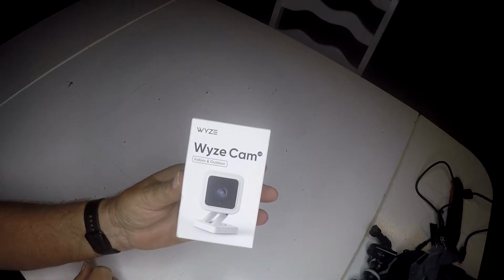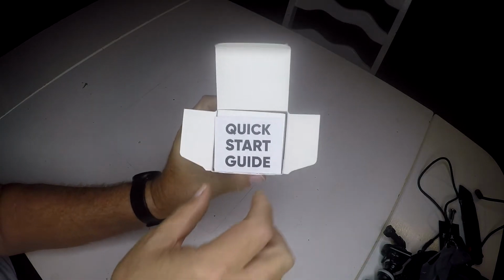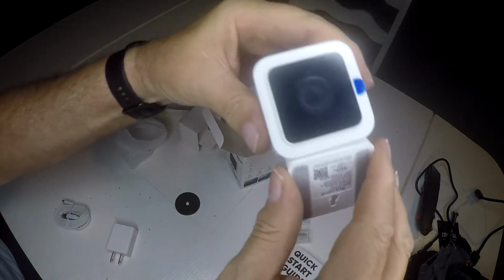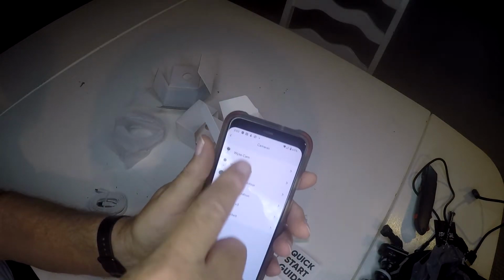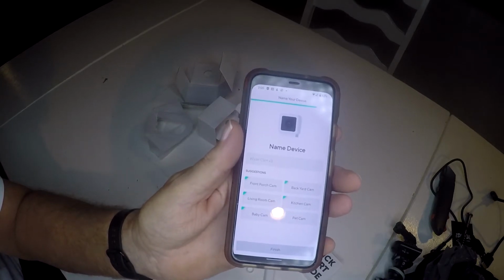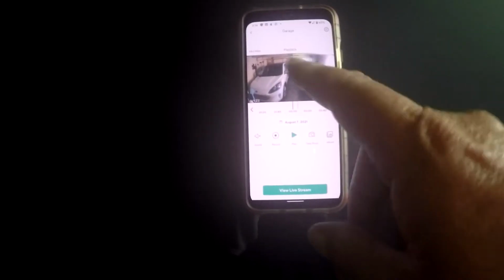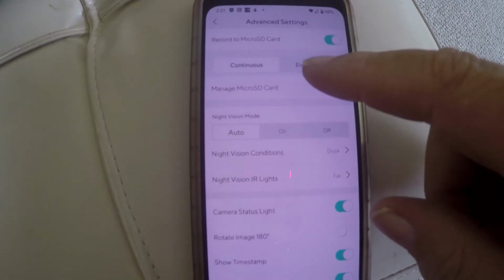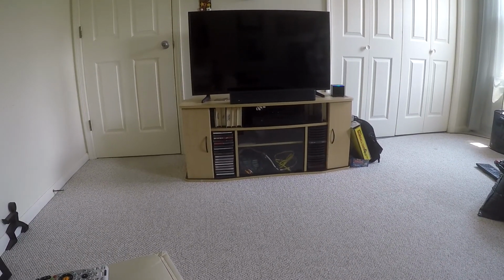Wyze Cam 3 Indoor/Outdoor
I will do a quick unboxing and a pretty detailed set up and first use. Included is the use of Amazon Alexa on a Television to show the camera in action. This was a great job by Wyze and a quality product. Enjoy the video.